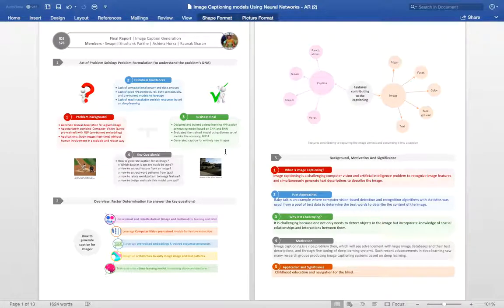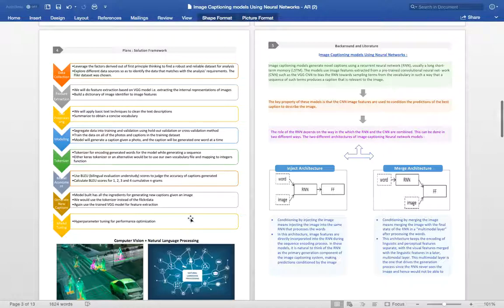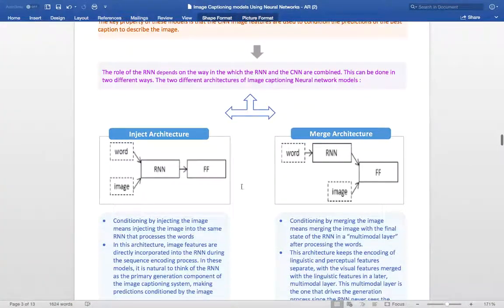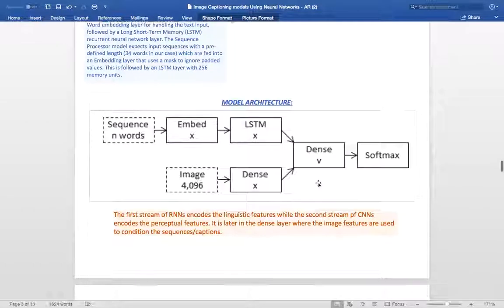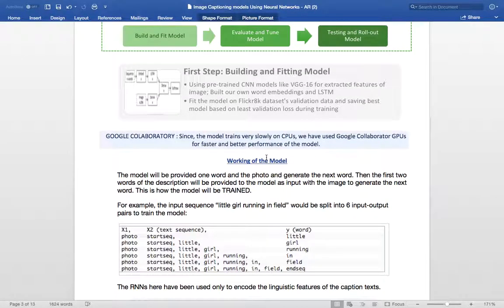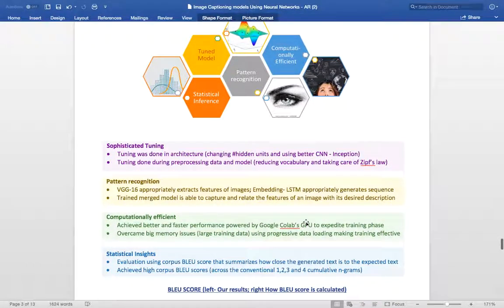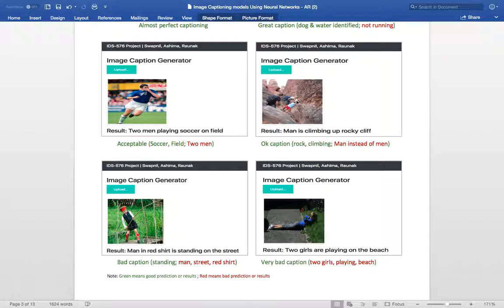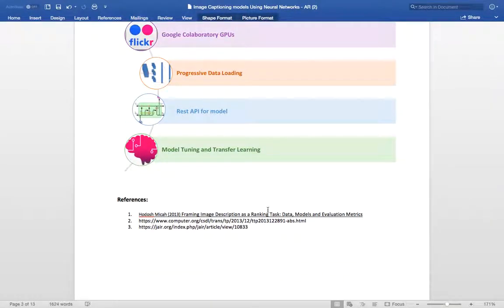Image Caption Generator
-Ashima Horra | Swapnil Parkhe | Raunaq Sharan